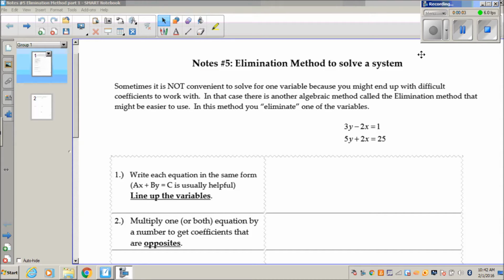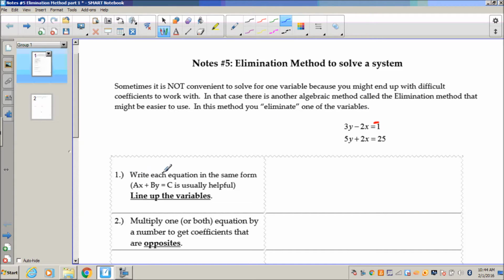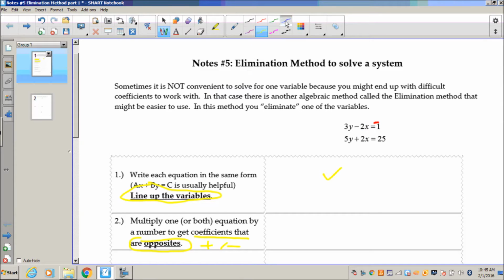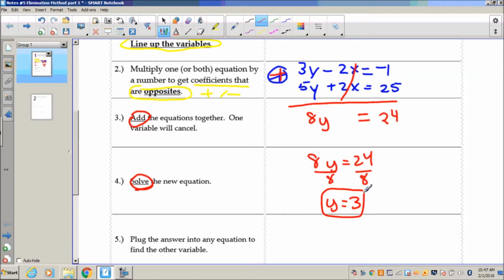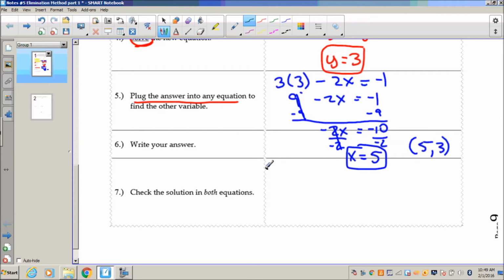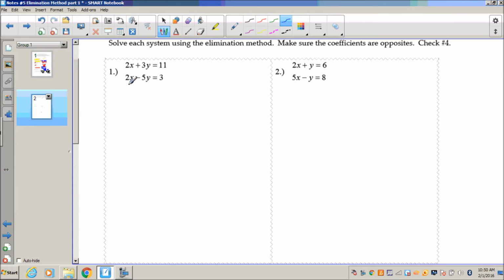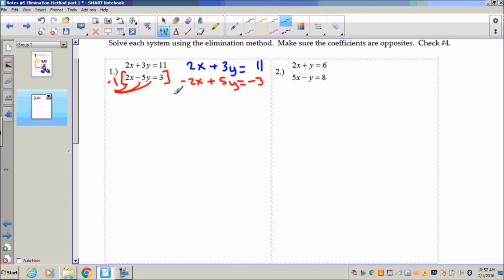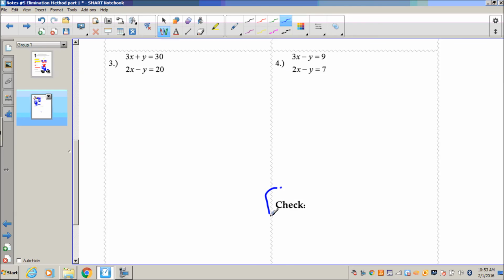Notes #5 Elimination Method for Systems